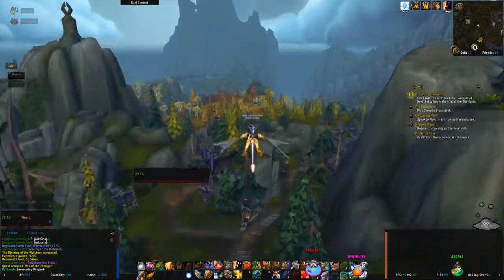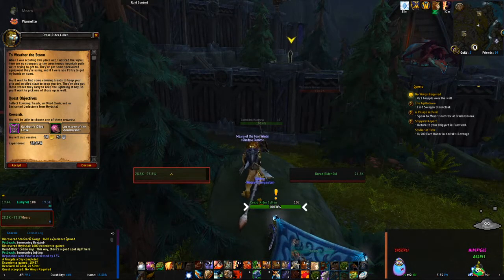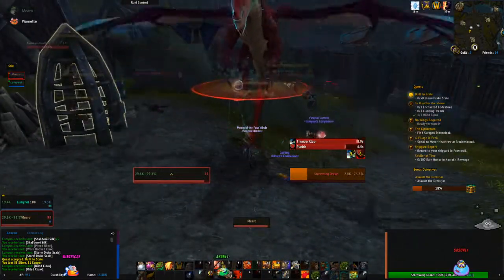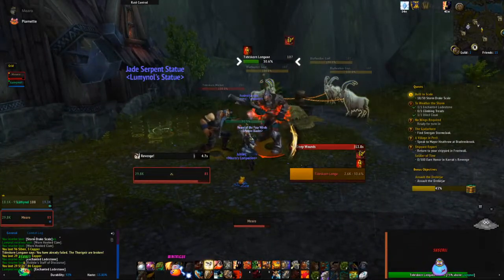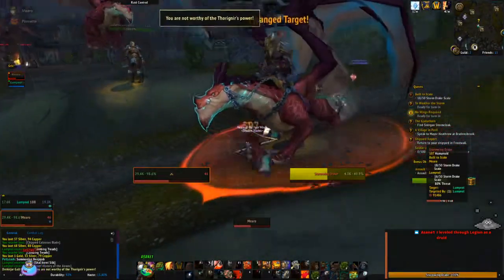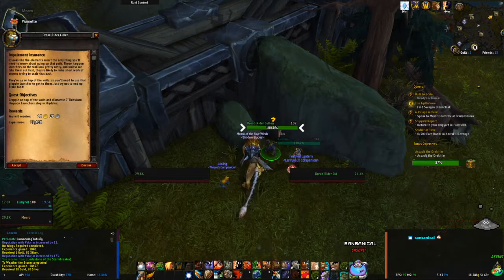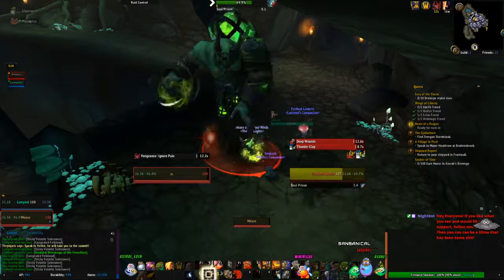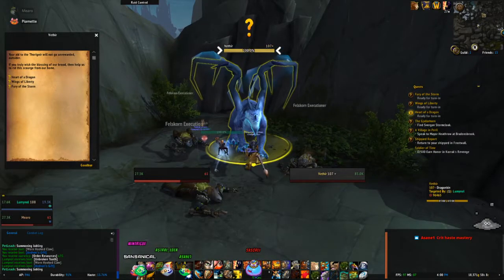World of Warcraft - 371 - Freeing the Stormcallers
We have helped the watcher and our next trial lies with the storm dragons of the Thorinjar, however, it appears they are having some issues with the Felskorn as well.

Most of my content is recorded live while I am streaming on Twitch! You can join in the fun on there and chat with me (and co-streamers)